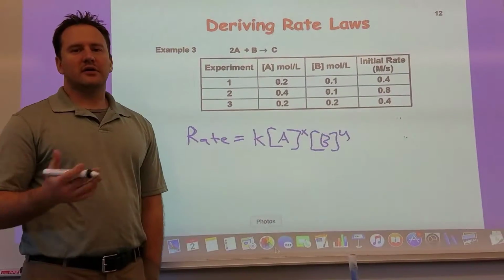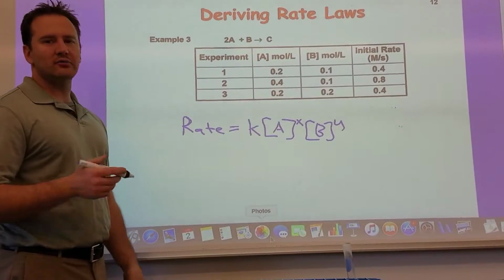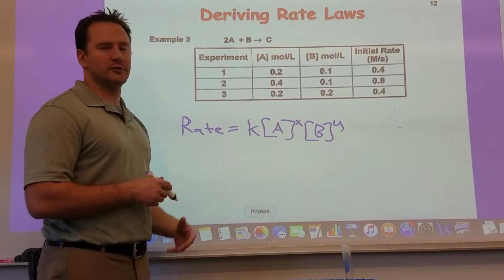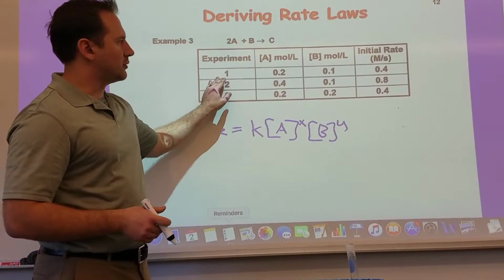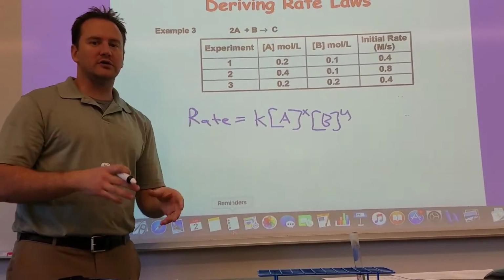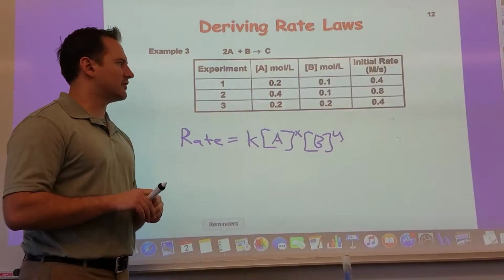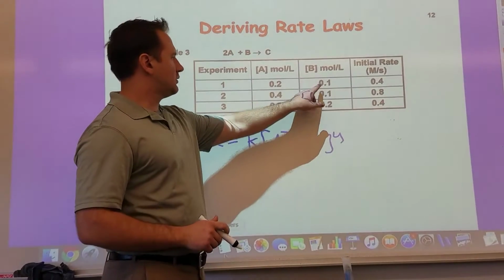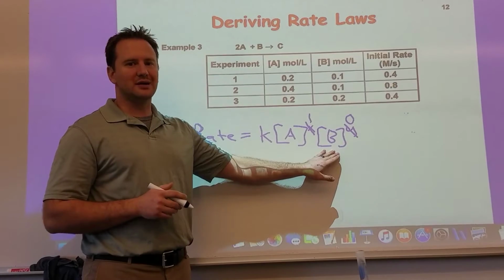Establishing rate laws